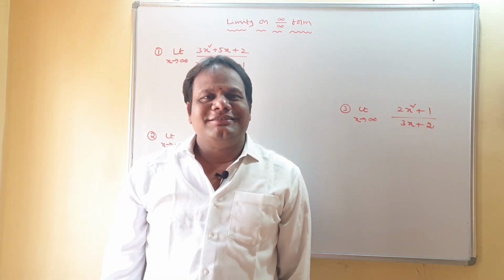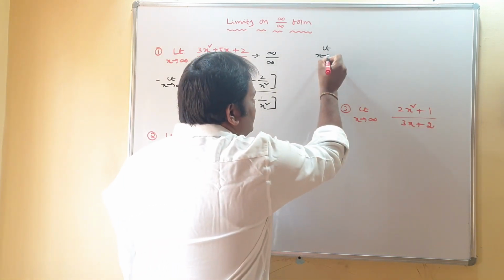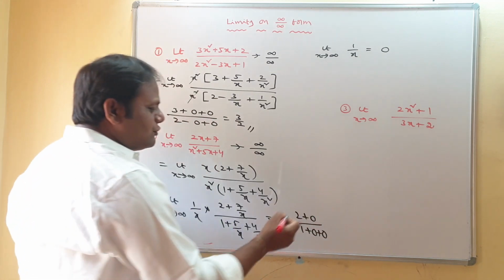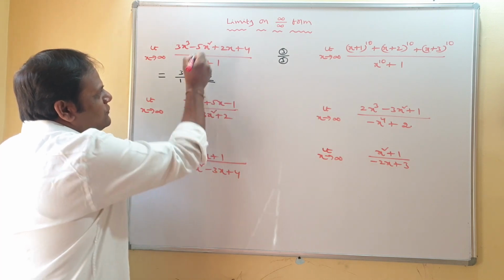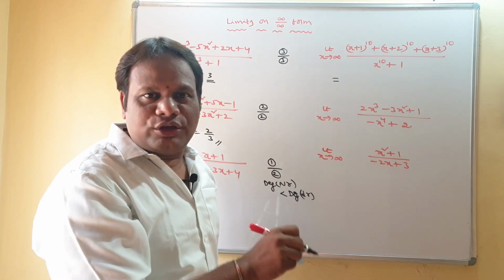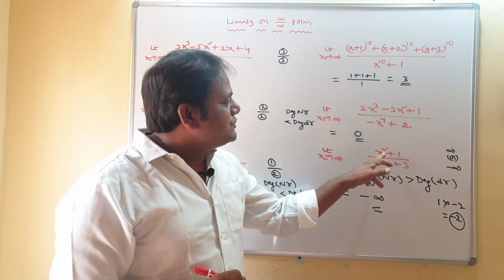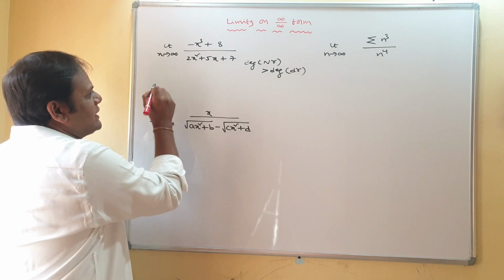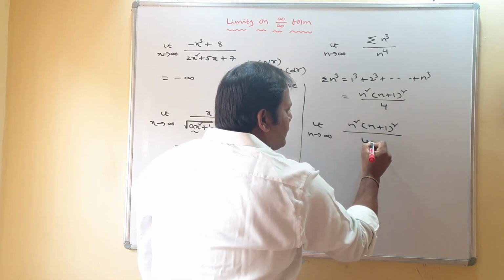limits shortcuts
In this video i explained the shortcut method to evaluate the limit in the form of infinity/infinity.This is useful to the students those who are preparing for engineering entrance exams.